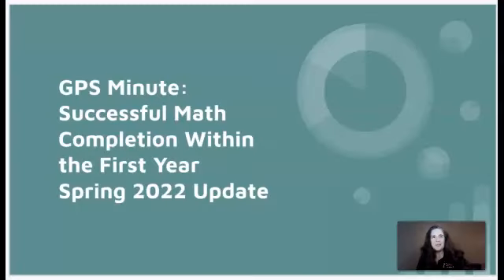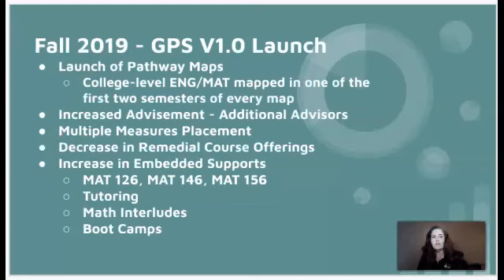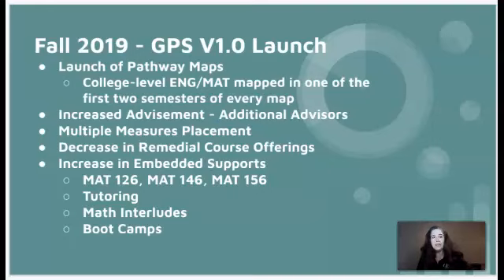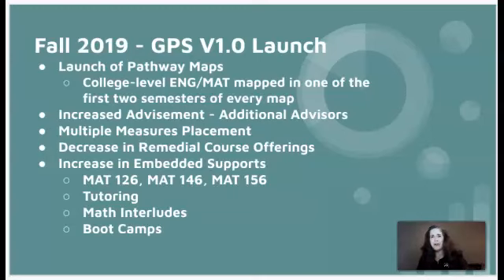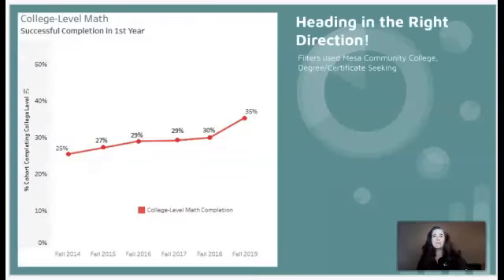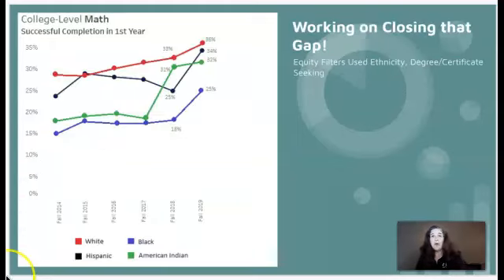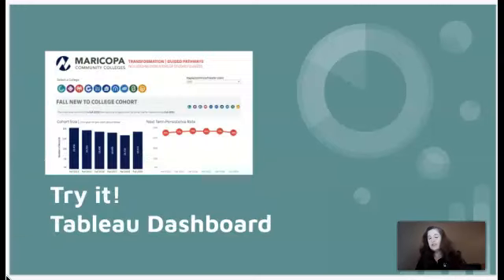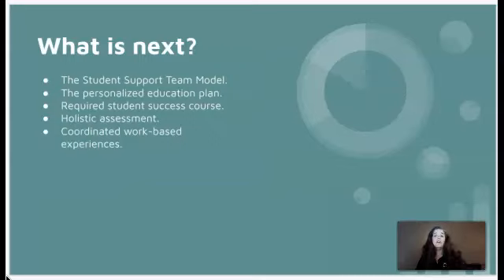GPS Minute: Successful College-Level Math Completion in the First Year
This GPS Minute discusses MCC's progress in helping students successfully complete college-level Math in the first year.